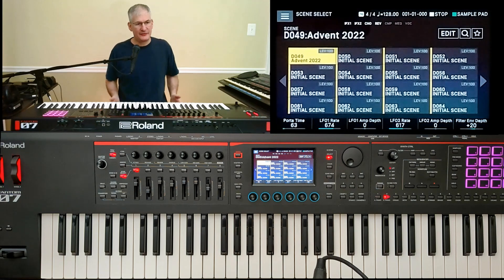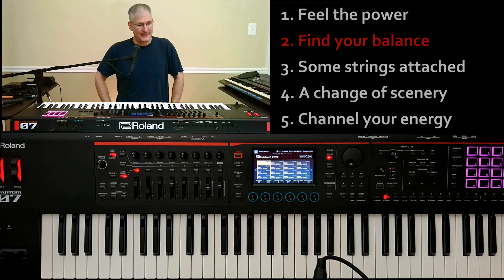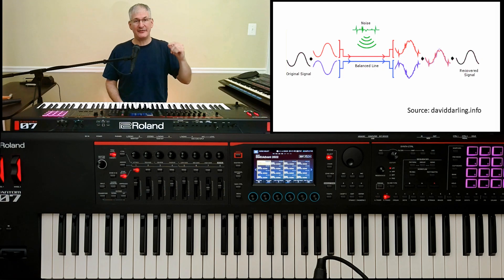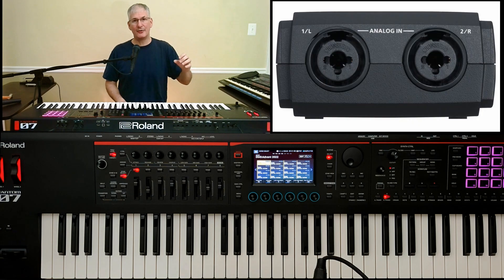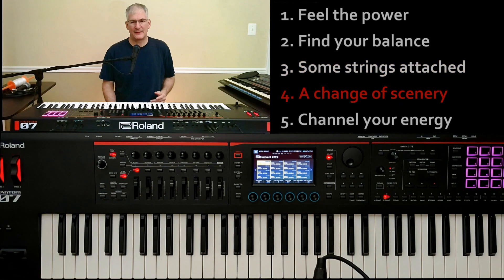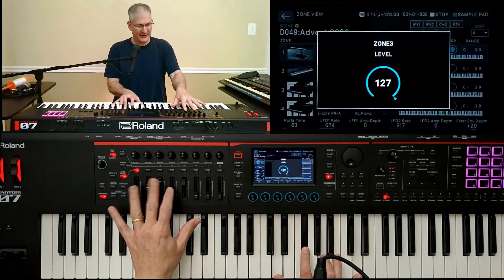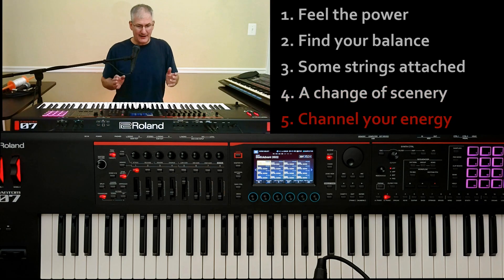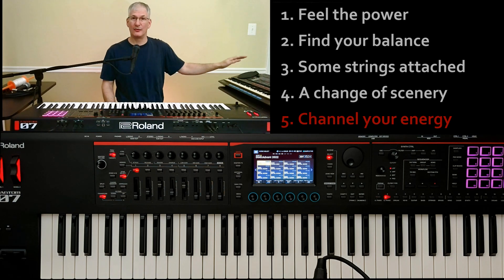Roland Fantom/Fantom 0 - Five Keyboard Pro Tips - Tutorial #16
Tutorial #16: In this video I'll share some things I've learned about the USB ports, connecting to a mixer, switching scenes and other stuff.

Paul

Chapters:
0:00 - Intro
0:25 - Feel the power
1:57 - Find your balance
6:29 - Some strings attached
7:37 - A change of scenery
12:00 - Channel your energy
16:30 - Outro